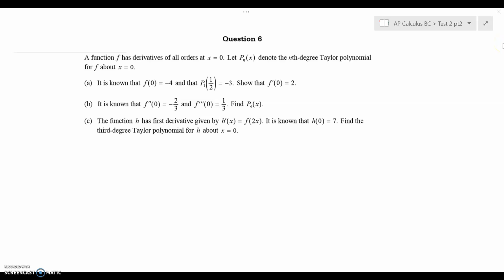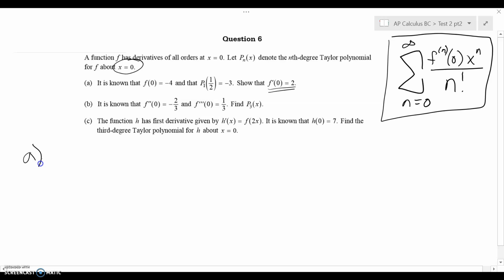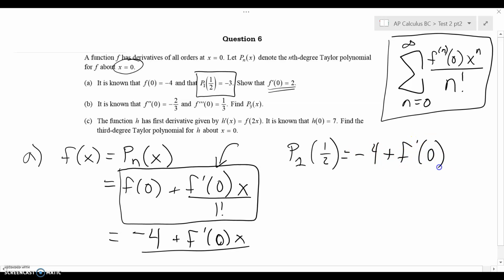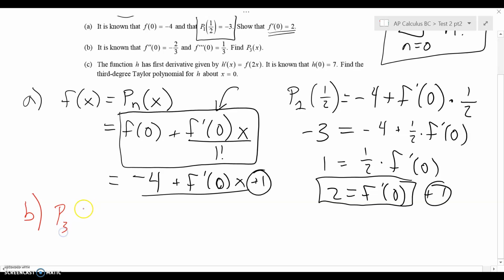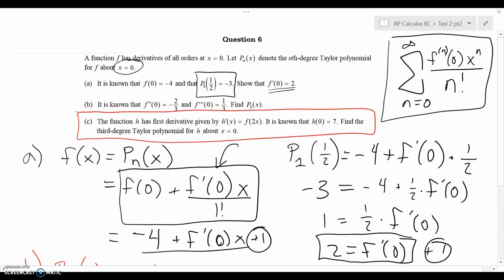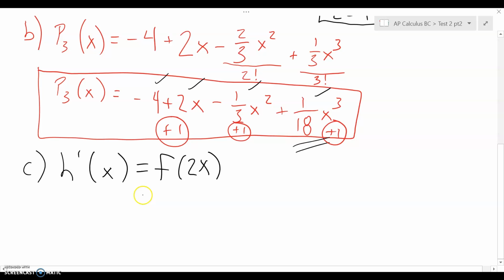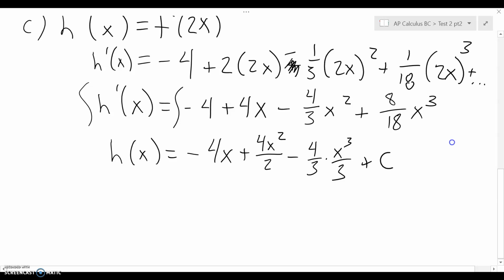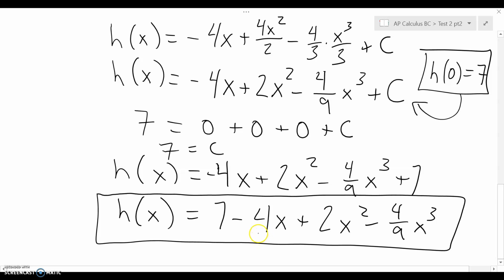Test 1 pt2 BC